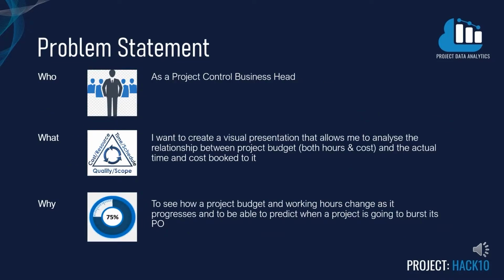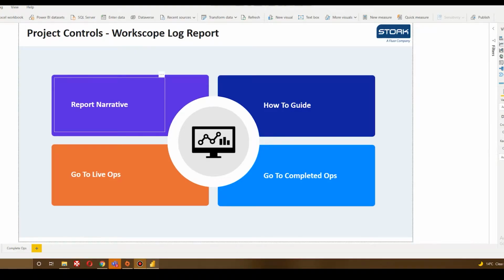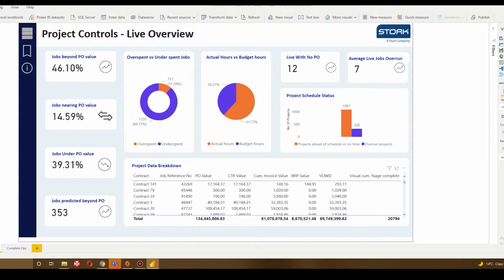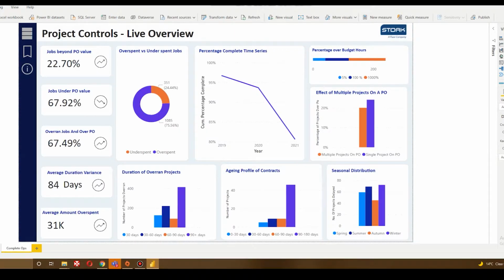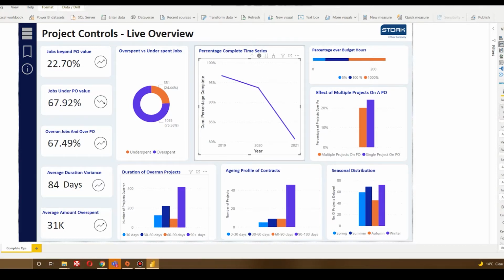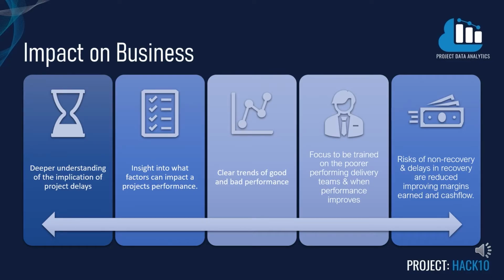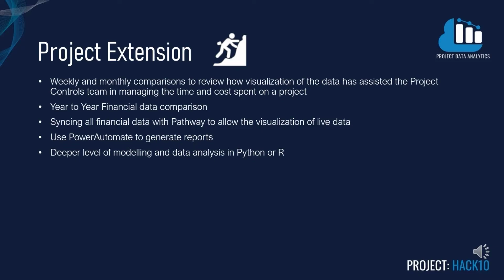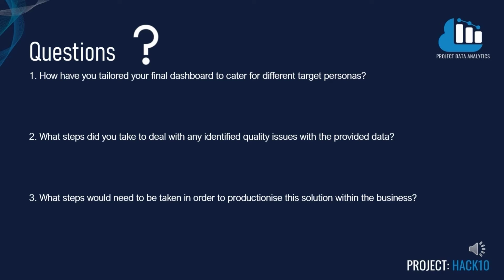Challenge 6C - Work Scope Log Visualization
This challenge is about measuring project performance. You will be provided with data regarding projects timelines and budget and it will be up to you to compare teams and contracts in order to help mitigate the risk of struggling projects. You will need to prepare the data in a dashboard to highlight successful teams and offer advance warning on when a project may start going overbudget. There is a lot of possibilities in the data and it will be up to you to find what the most impactful trends are.

Skills:
Power BI
Understanding Project level data
Working on a task applicable to all industries